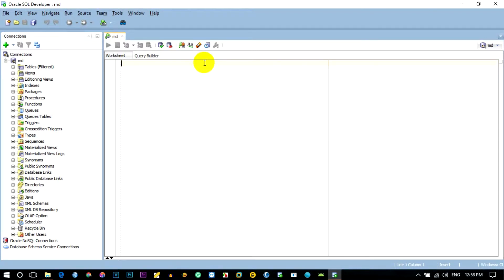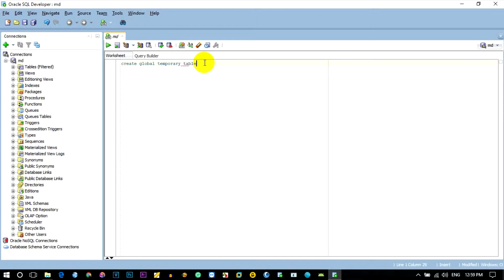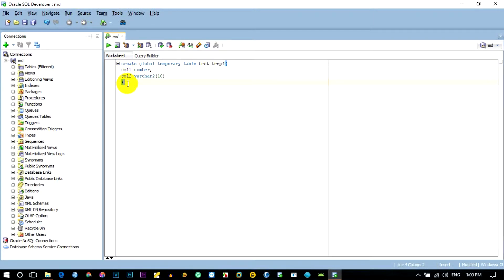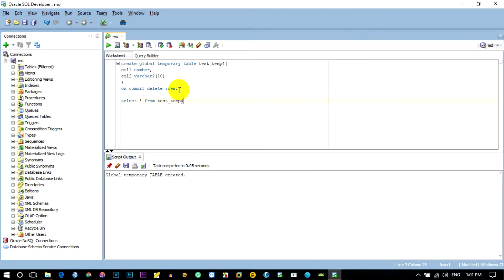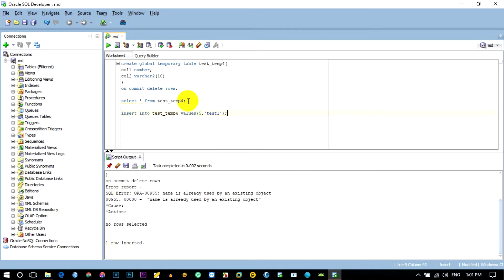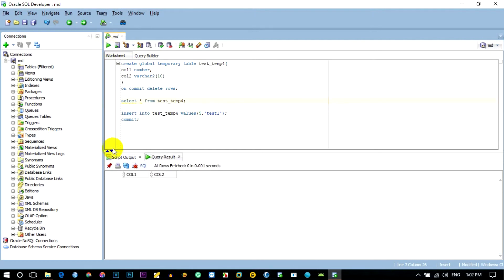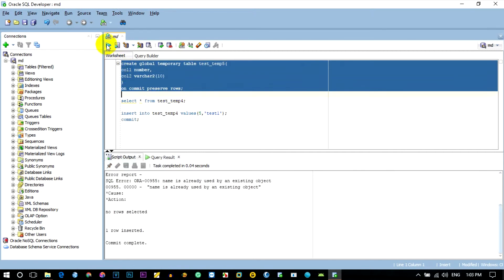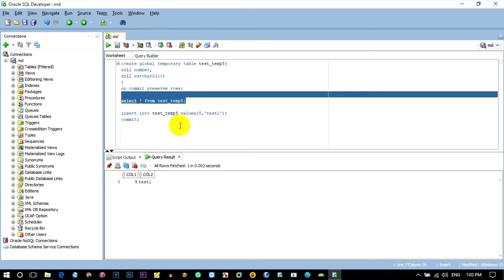Temporary Table in Oracle |GlobalTemporary Table in Sql|Advantages of Global Temporary Table in Sql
Temporary Table in Oracle  | Global Temporary Table in Sql| Advantages of Global Temporary Table in Sql

difference between temporary table and global temporary table in oracle,limitations of global temporary table in oracle,oracle create temp table on the fly,